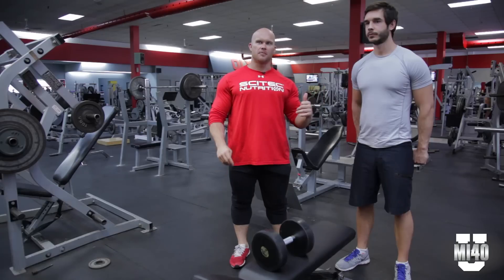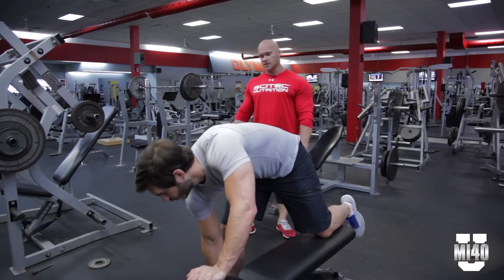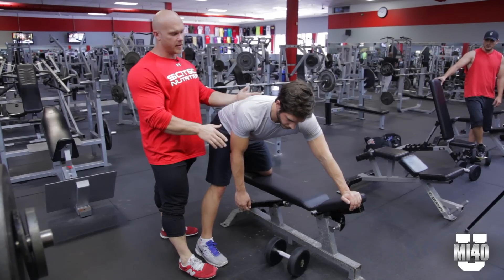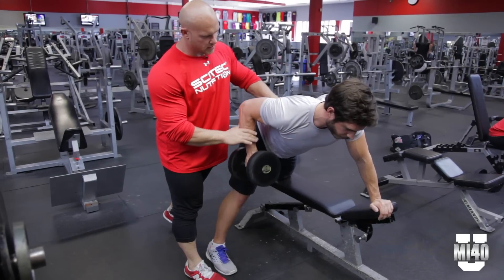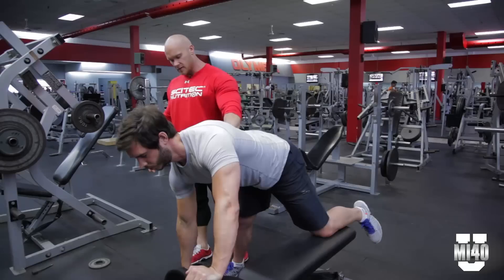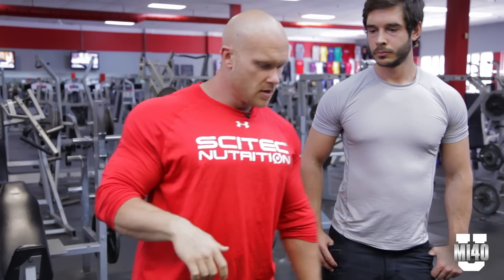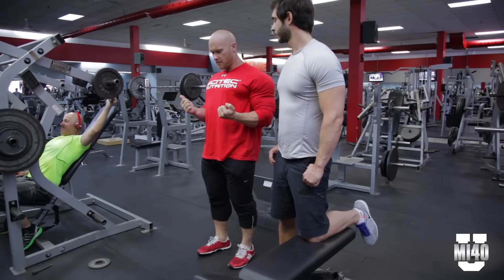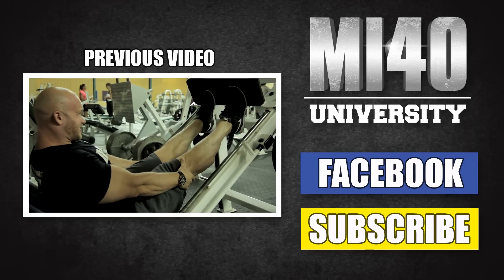Back Training Primer for Back Muscle Development With Ben Pakulski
- Back Training Primer for Back Muscle Development With Ben Pakulski - In this video, Ben Pakulski teaches a primer style movement for a back training primer. Back muscle development can be tricky if you don't know how to initiate and activate your back muscle. Enjoy this video!

If you are looking for the proper training split to build muscle, see how IFBB PRO Ben Pakulski builds big muscle through the best 40 day program design routine in his MI40X program

1. Mi40 Foundation - 4X gains for 40 days. Over 100,000 copies sold and once the nr. 1 training program on the Internet - no joke. Start here if you are new to Intelligent training.

2. Mi40 Xtreme v2.0 - The best workout of your life. University-backed protocol adds 13lbs more muscle over “mainstream” training. Proven with real life results.

3. The Incredible Bulk - My personal training and nutrition protocol for gaining muscle all year long without getting fat. Used by my clients to add up to 14 lbs of new muscle in 4 weeks, or even 30lbs in 12 weeks.

4. (NEW) Hypertrophy Execution Mastery - The first and only online masterclass showing you how to train for YOUR body mechanics (rather than against it). Avoid pains and injuries. Fix lagging muscles. 1000+ customers, 100+ testimonials.  Free 4-month trial of Mi40 Nation worth $228 included.

5. Mi40 Nation - the all-inclusive membership for those who demandexcellence.